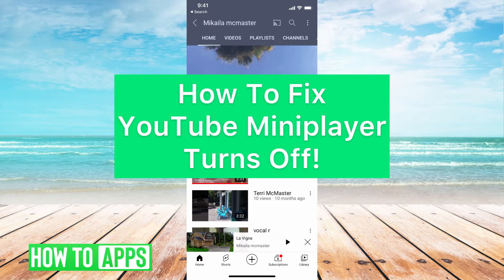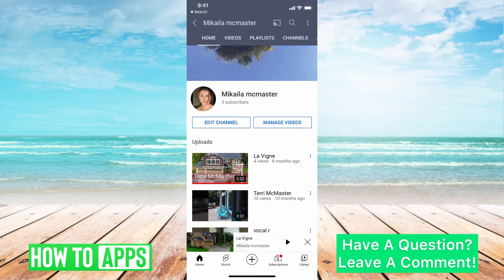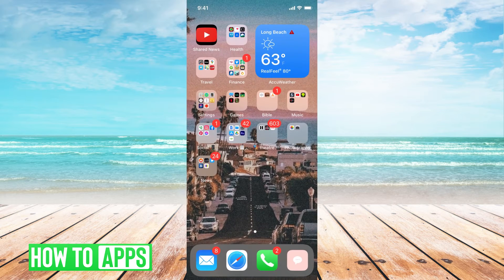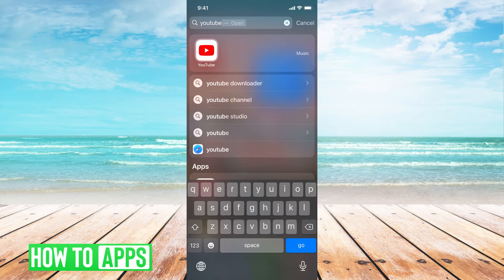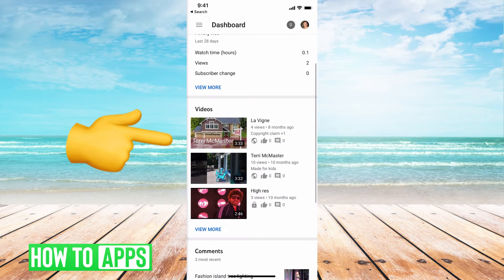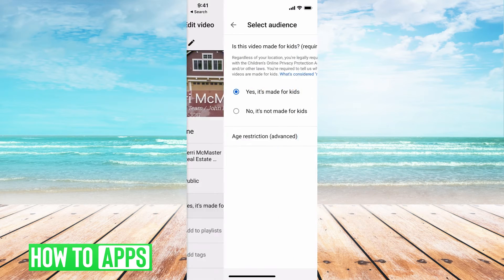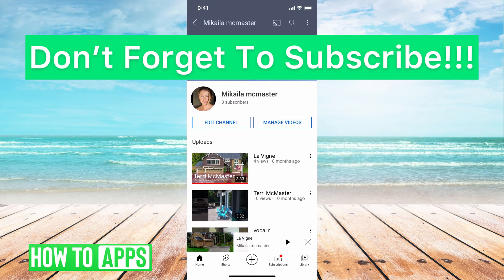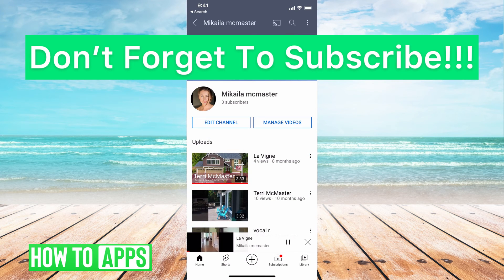How to FIX YouTube MiniPlayer Turns Off For My YouTube Video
Let's fix the miniplayer in YouTube if it keeps turning off when you're watching videos.

YouTube has a cool feature called miniplayer which allows videos to keep running and playing even when you minimize them. They show up at the bottom of the app. However, any video that's set to made for kids won't autoplay in the miniplayer. To fix this, we can open up YouTube Studio and switch the video in the settings from made to kids to not made for kids. This trick works the same for iPhone and Android in 2021.